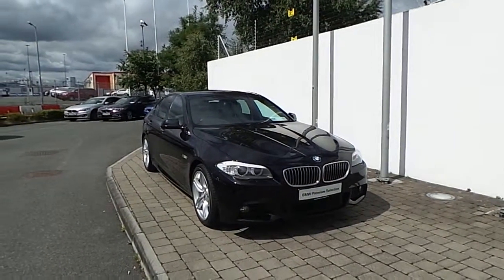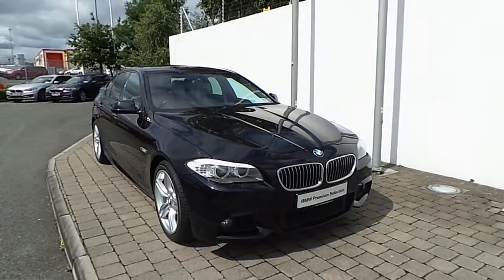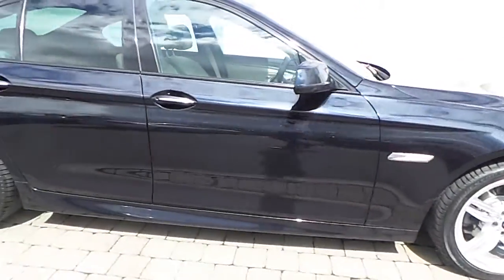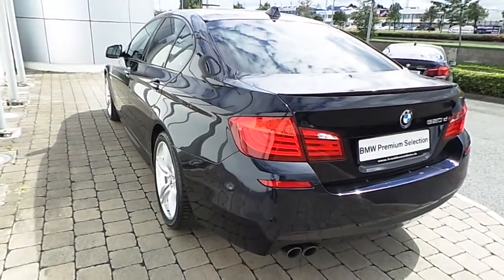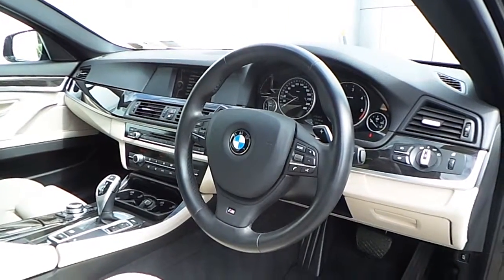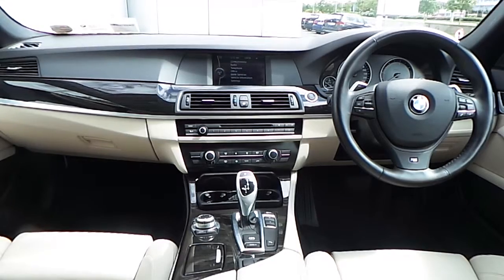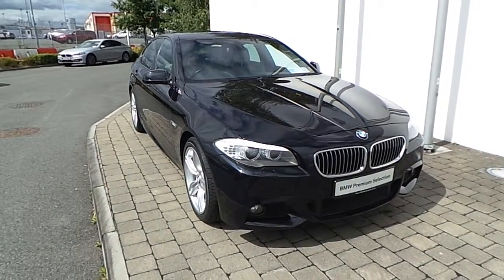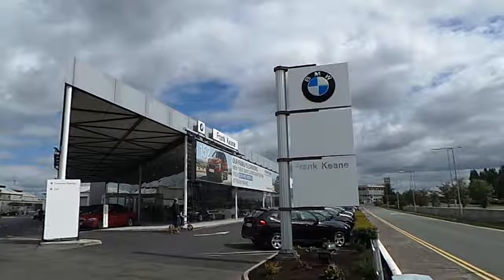11LH680 - 11LH680 BMW 520d M Sport Saloon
Here is a video of our 11LH680 - 11LH680 BMW 520d M Sport Saloon. Please contact our sales team... to arrange a test drive today. Frank Keane BMW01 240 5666